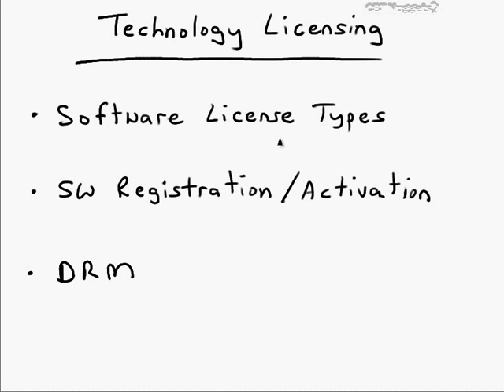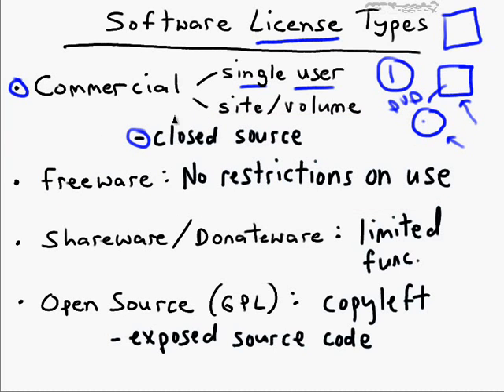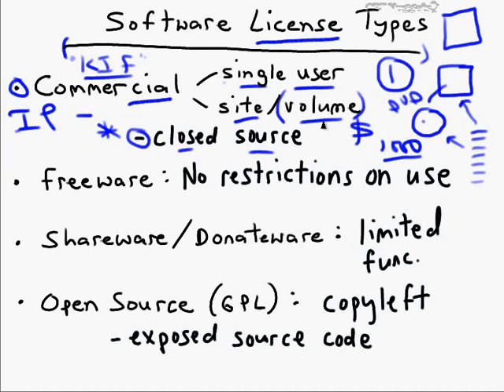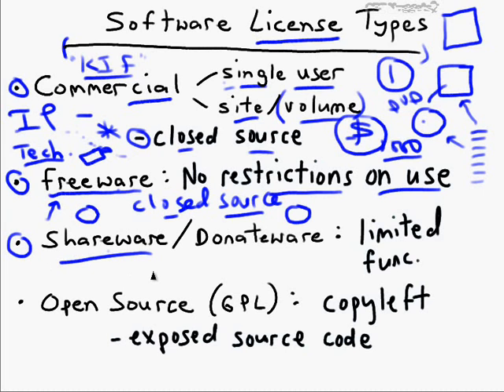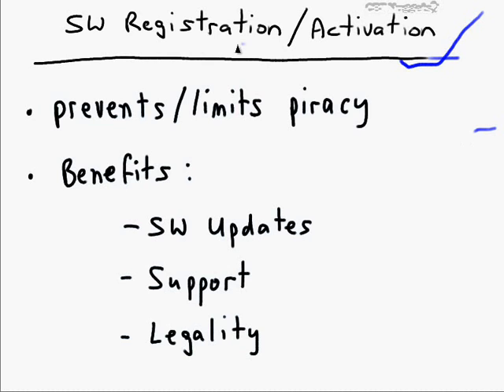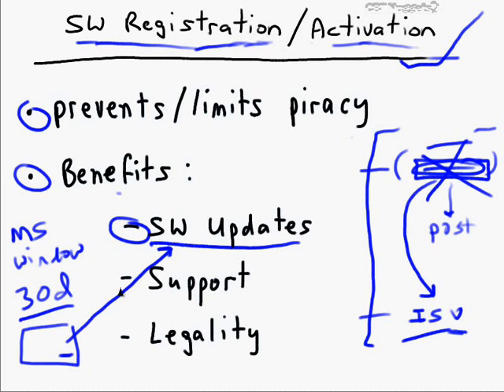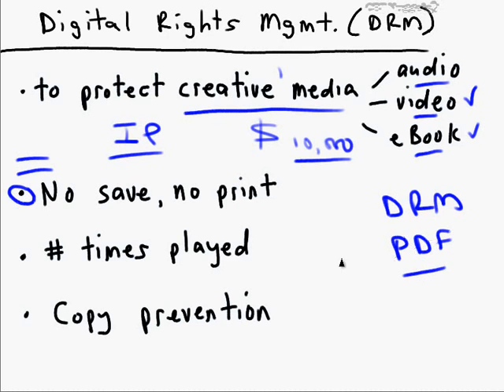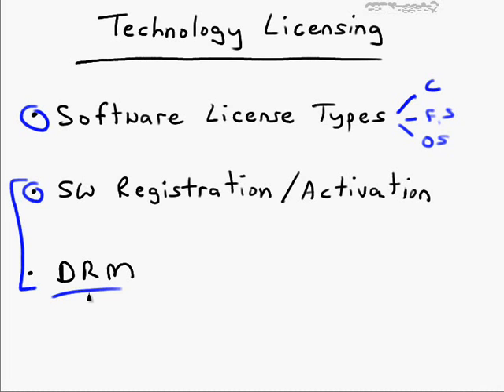ctia fc0 ts1 strata2 15